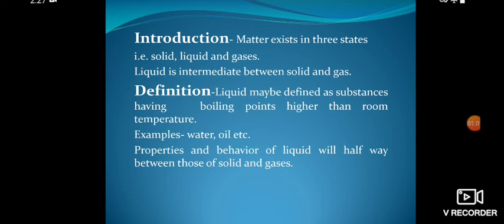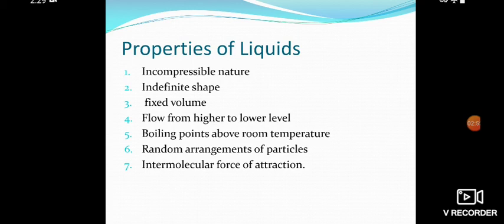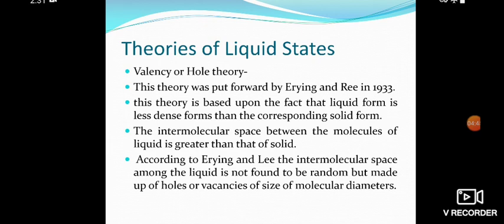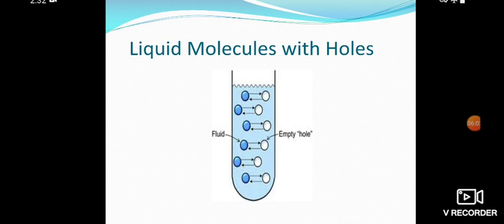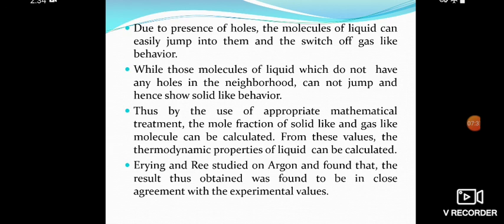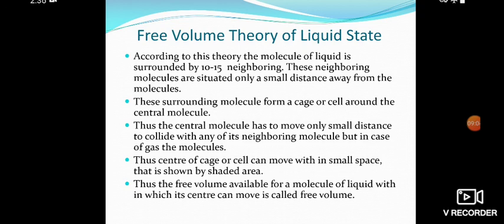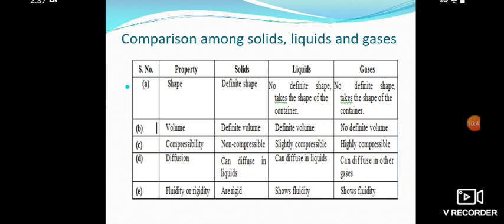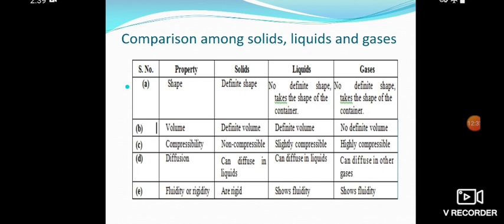Liquid State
Liquid State- Structure, Properties and Theories